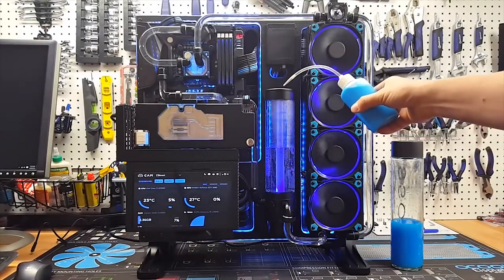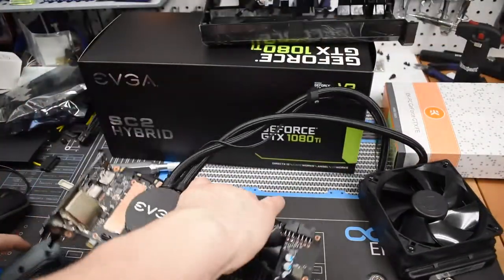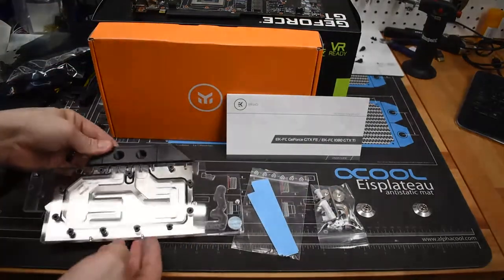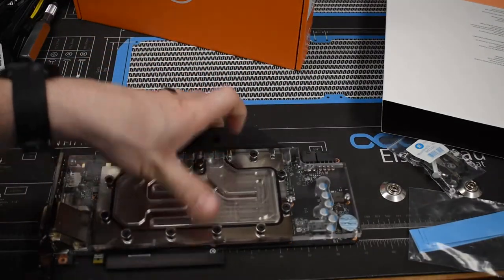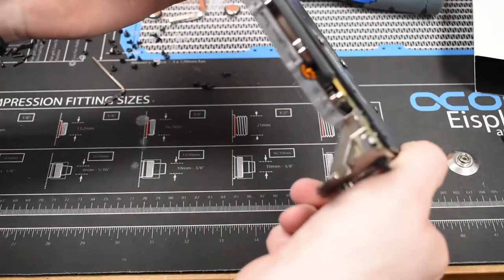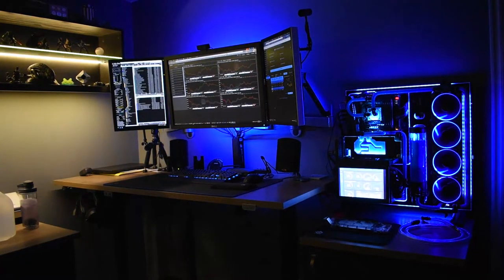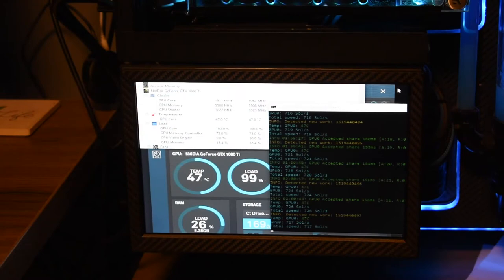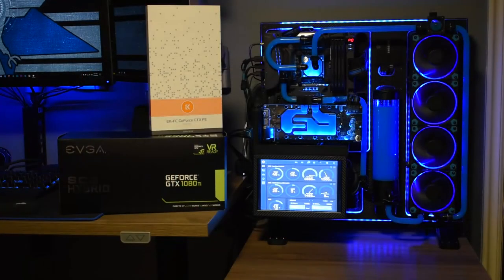GTX 1080 Ti EK Waterblock Install & Liquid Cooling Loop Drain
In this video we will show how to install the an EK Waterblock on an EVGA GTX 1080 Ti SC2 Hybrid edition Graphics Card. We will also use the Drain Port on my custom build to drain and flush the system during the upgrade process.